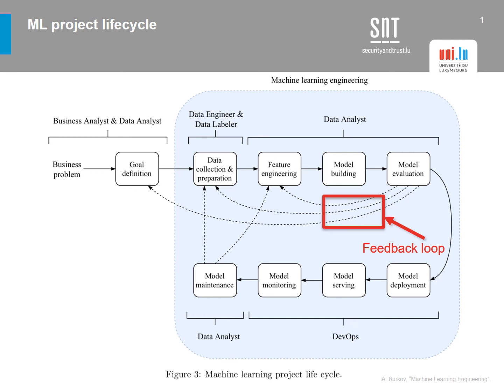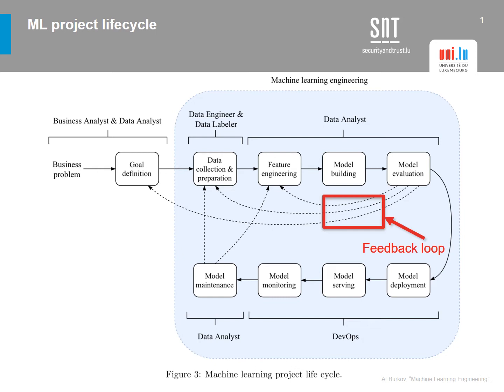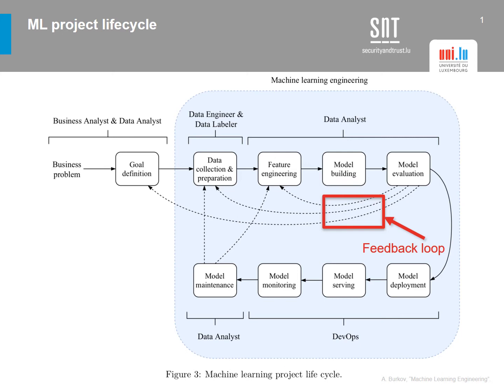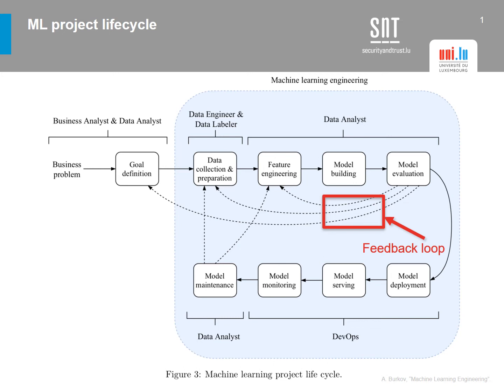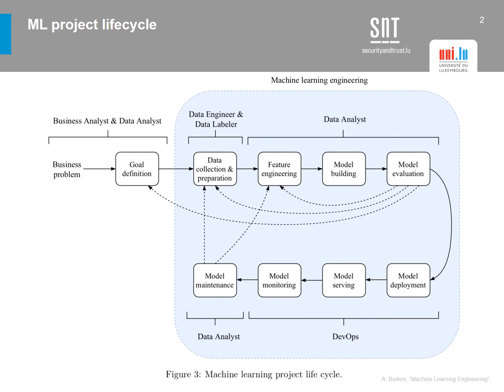Introduction To Machine Learning Lecture02 Part07 Life Cycle Feedback Loop